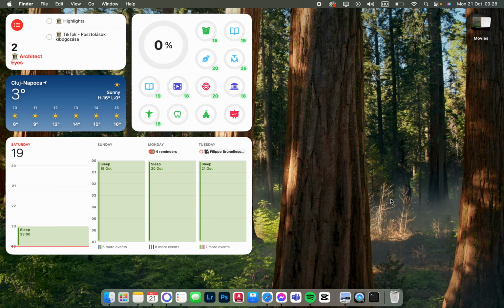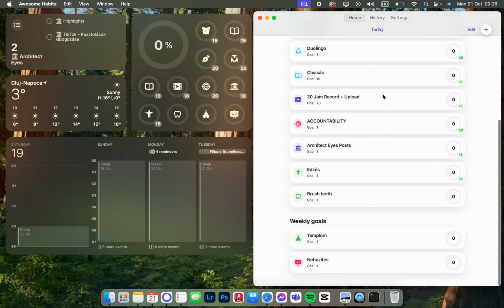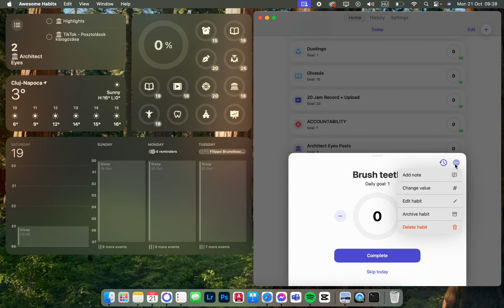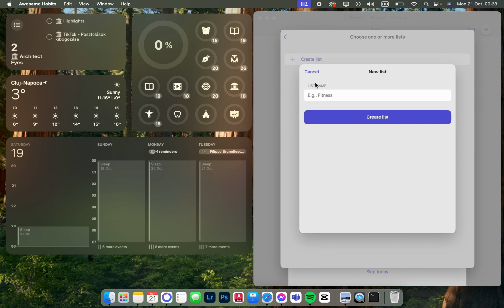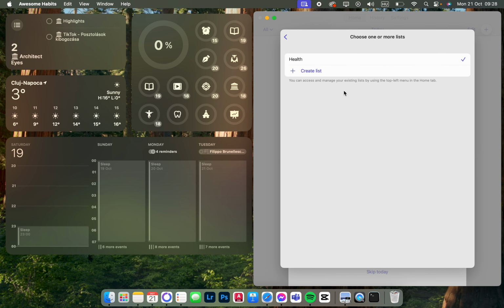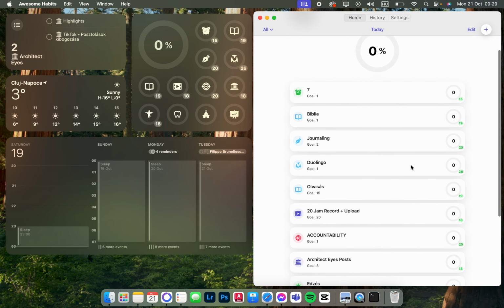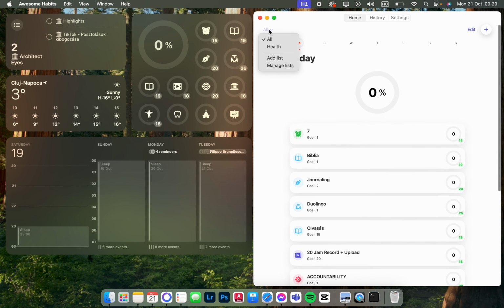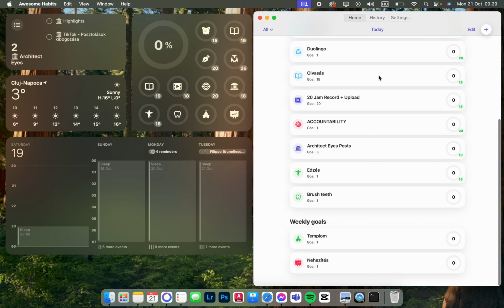How To Create Habit List On Awesome Habits?